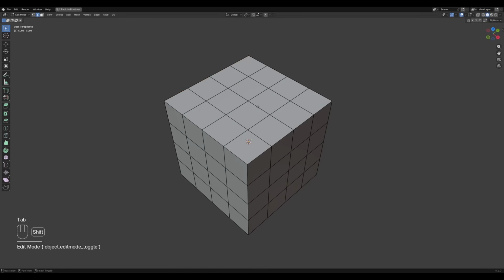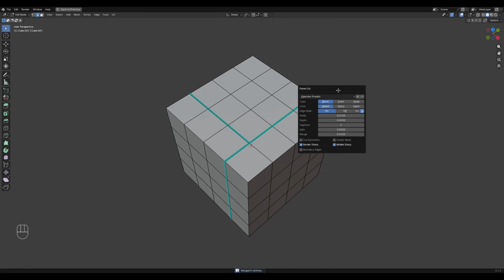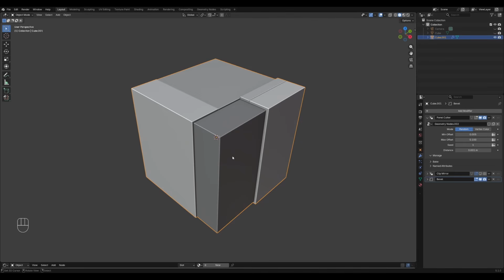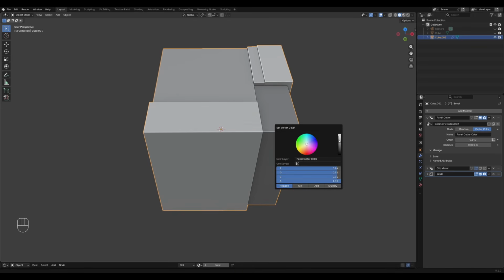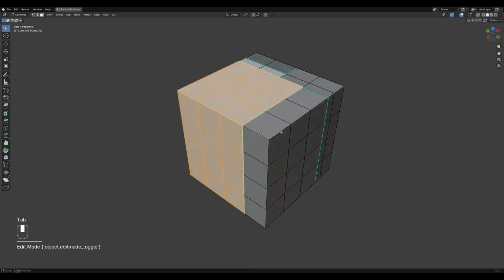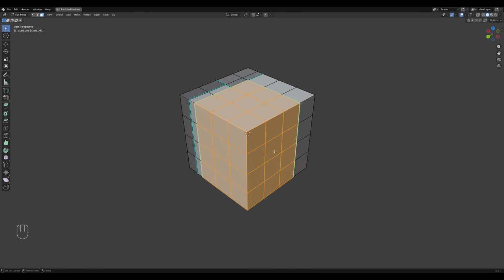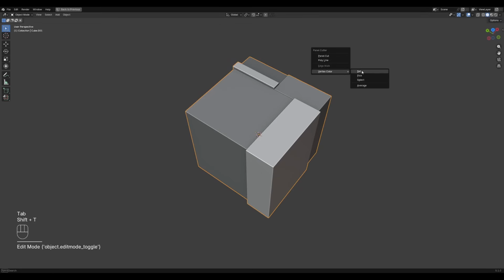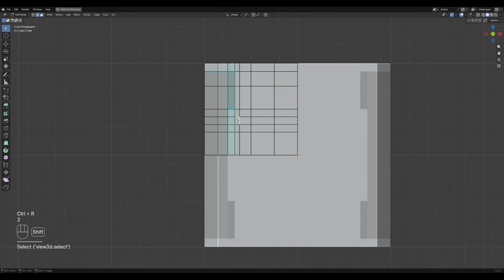Panel Cutter 2.70 New Features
This is a brief introductory video on the new features in the version 2.7.0 of Panel Cutter. This includes new operators like Edge Walk and a group that deals entirely with vertex color which works nicely with the geonode feature that is reintroduced back to the plugin.

0:00 Intro
0:24 Edge Walk operator
0:53 Edge Walk toggle in Panel Cut operator
1:22 Geonode feature as node type in Panel Cut
1:43 Using the modifier tab
2:30 New Poly Line settings
3:02 The vertex color operators
3:22 The Set operator
4:13 The Pick operator
4:31 The Select operator
4:44 The Average operator
5:13 Timelapse demo
6:44 Outro